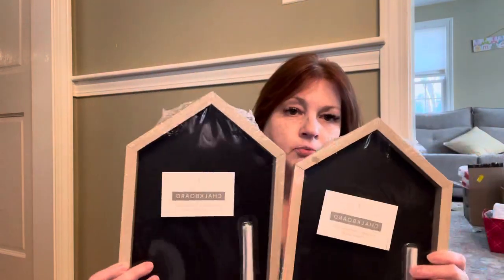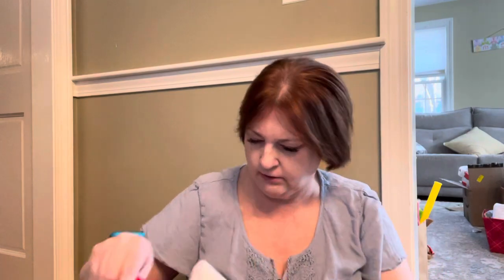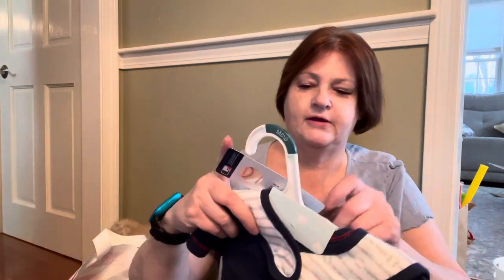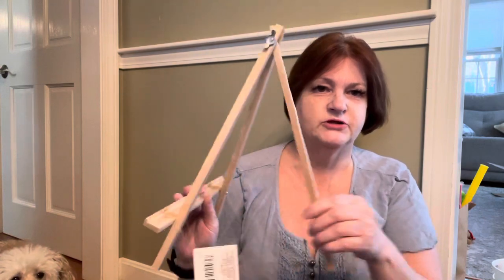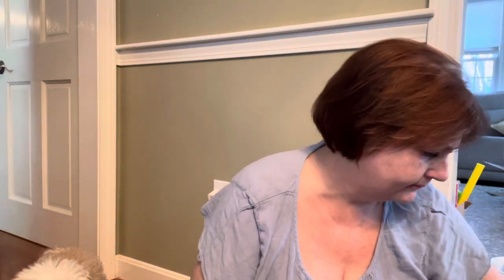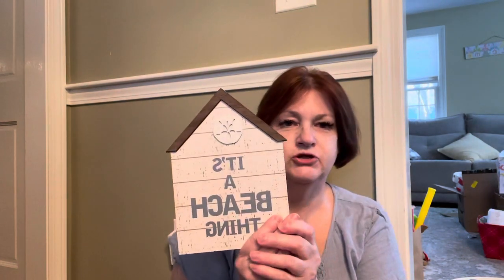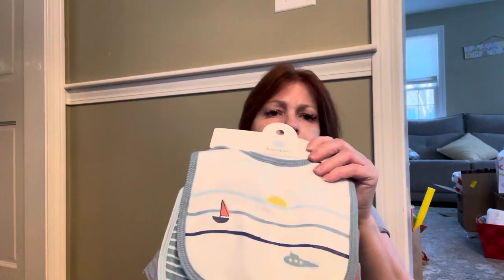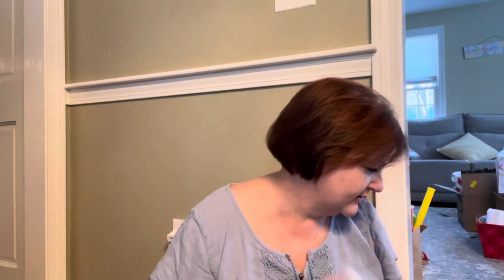New DollarTree Never been seen before, Nautical Beach and Target Haul!!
Just went out to get some air, went to Dollar Tree, and Target, great new finds at Dollar Tree, that is new to my store! Lots of Beach items!!!